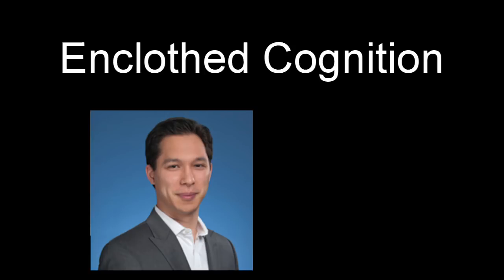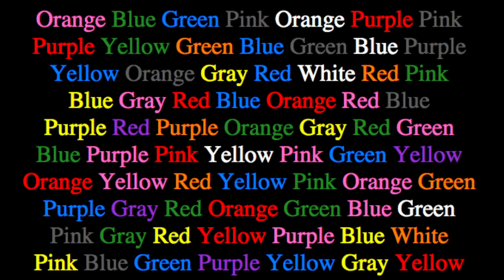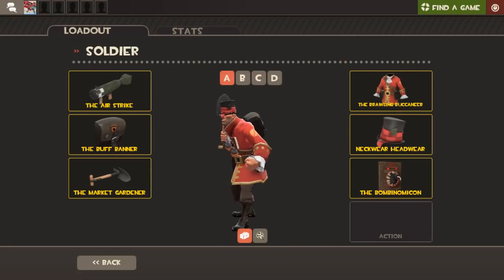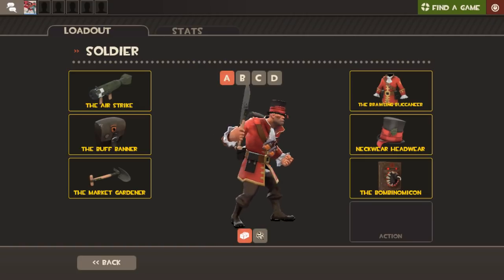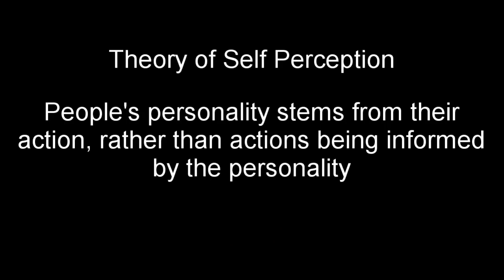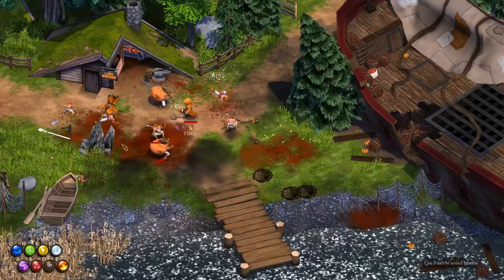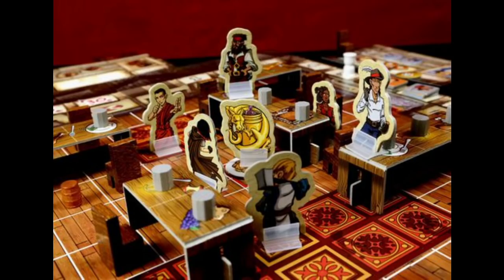The Psychology of Player Avatars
This video discusses the enclothed cognition effect and how this affects player behavior.

Unfortunately I cannot link to the Ian Bogost article in the video itself so I need to put it